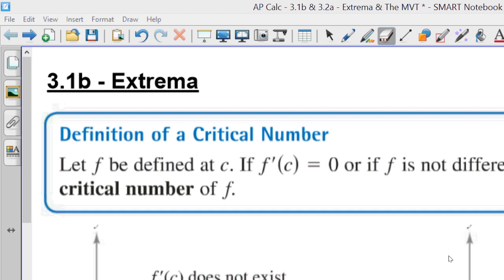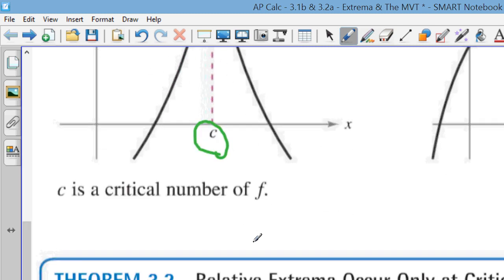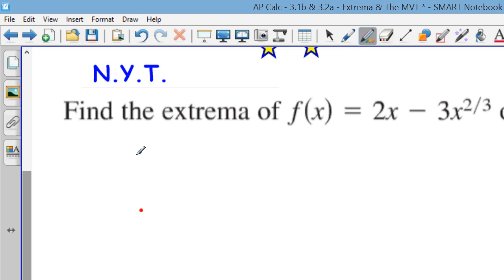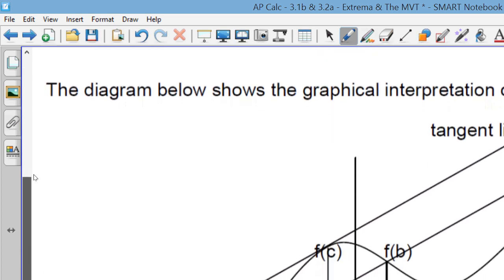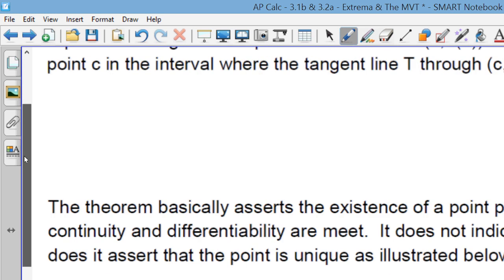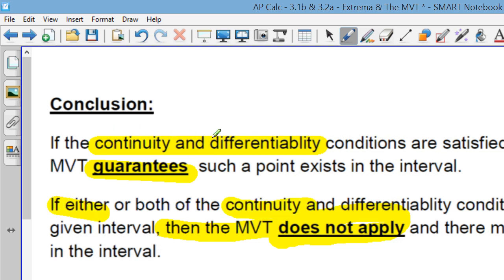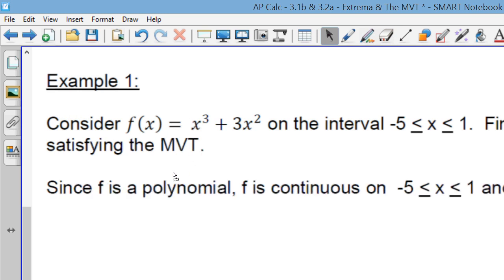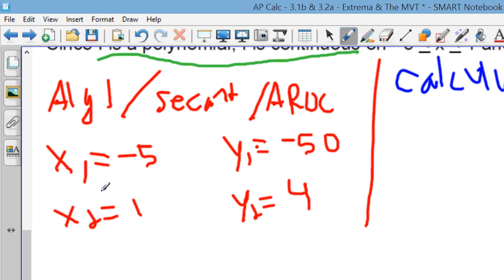AP Calc - 3.1b & 3.2a - Extrema and the MVT